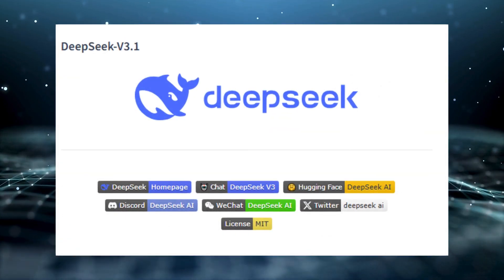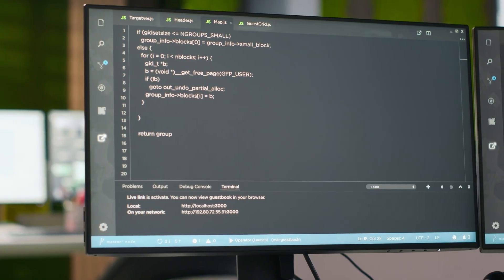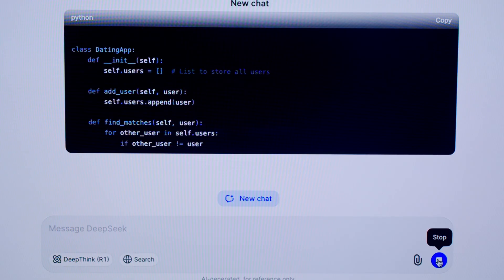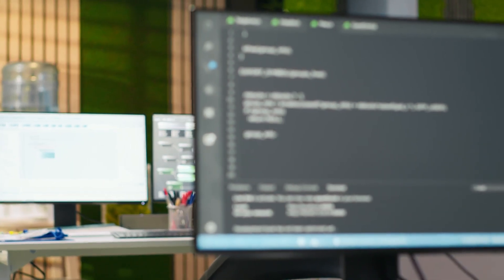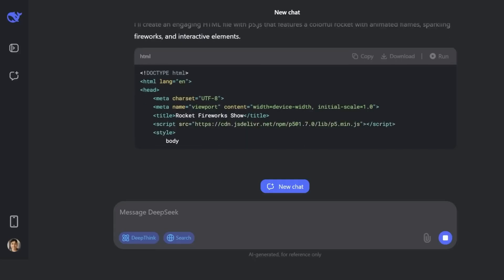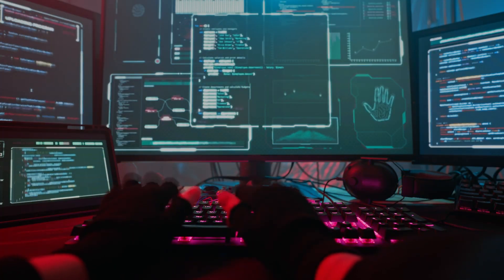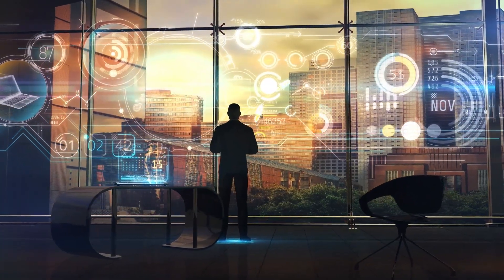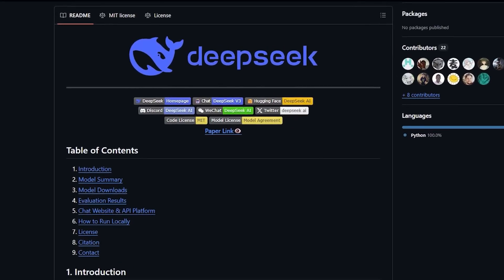DeepSeek V3.1 Just Crushed GPT-5 & Claude — 685B Parameters for Free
DeepSeek V3.1 has officially shaken the AI world — delivering 685B parameters, a 128k context window, and benchmark scores that outperformed Claude Opus 4 while costing 68x less than GPT-5.

This isn’t just another AI model drop… it’s a paradigm shift. With near-instant reasoning, hidden tokens for internal thought, and potential real-time search, DeepSeek V3.1 is redefining what open-source AI can achieve.

💡 In this video, you’ll discover:

How DeepSeek V3.1 compares against GPT-5 & Claude 4
Why enterprises and startups are rethinking AI budgets
The hidden features that make this release truly disruptive
Why open-source AI might just crush the closed-source giants

🌍 The question now isn’t if DeepSeek will change the AI race… it’s how fast.

This video is for educational and informational purposes only. It does not represent financial, investment, or official product advice. All opinions expressed are based on publicly available information at the time of recording. Always do your own research before making decisions related to AI tools or technologies.